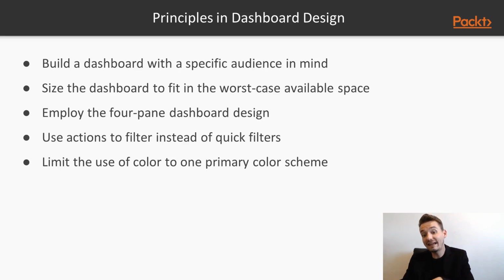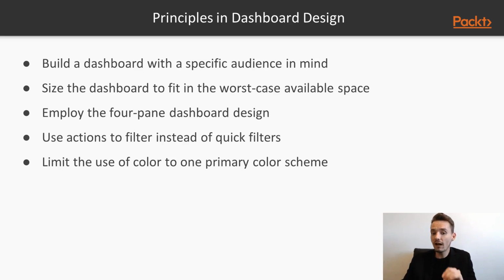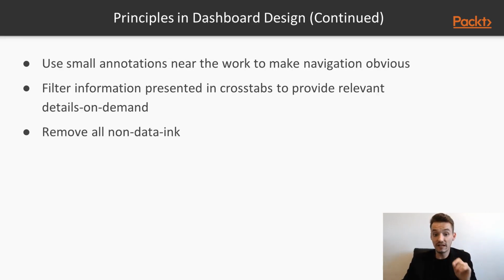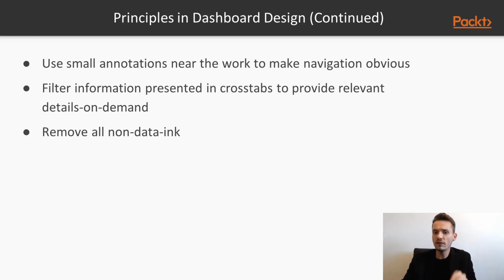Tableau Data Stories for Everyone : Best Practices When Creating a Dashboard | packtpub.com